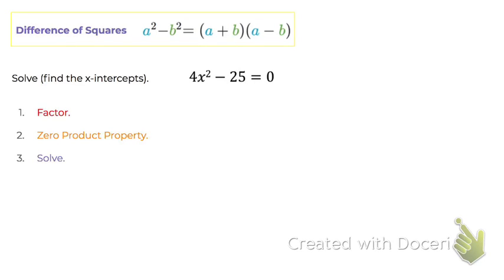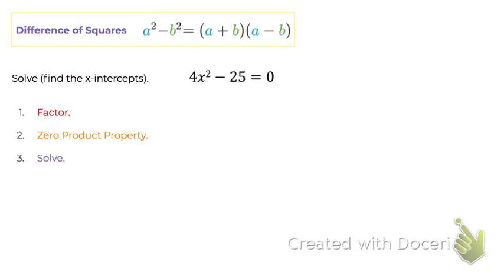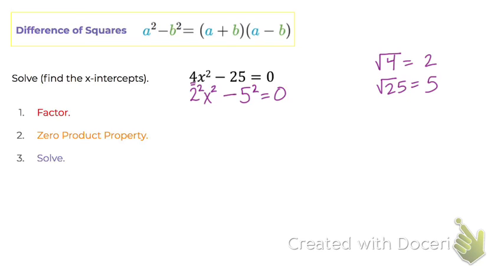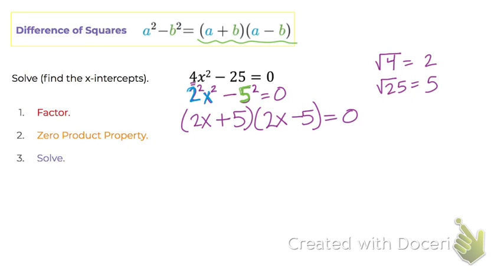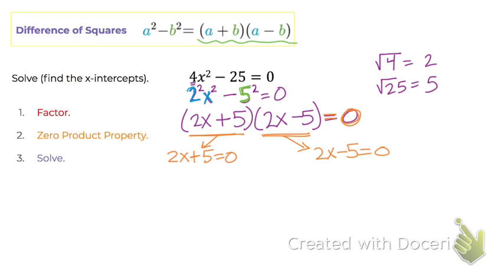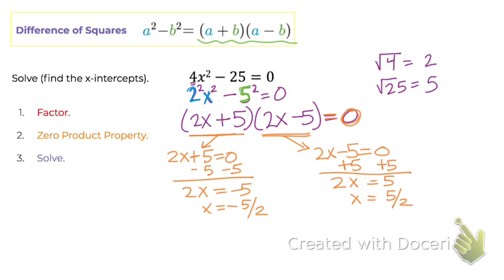Solve using difference of squares